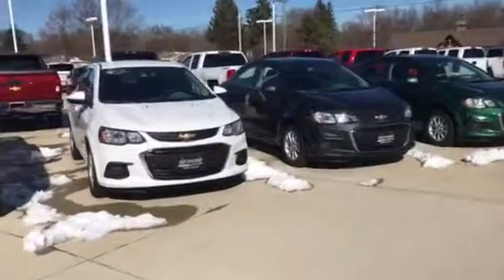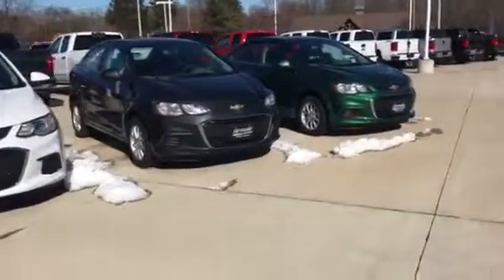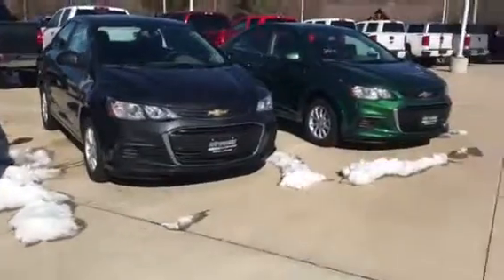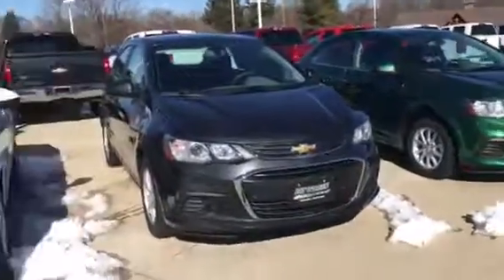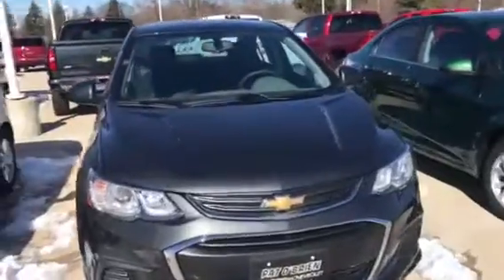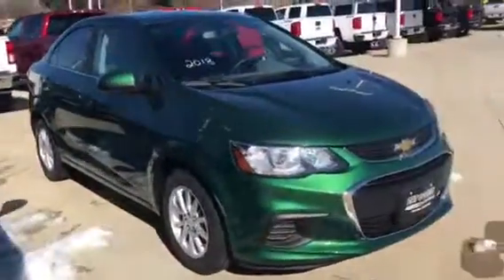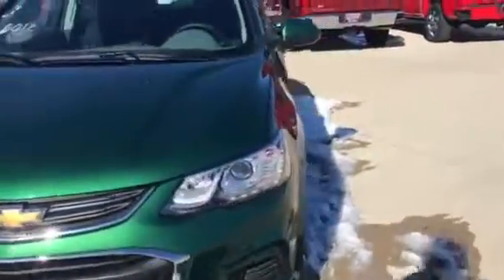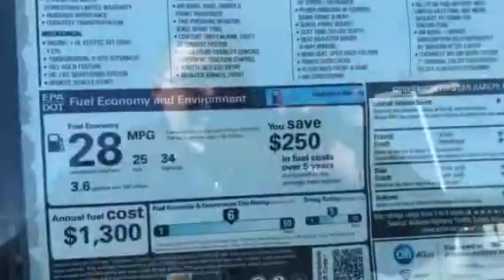2018 Sonic lot walk